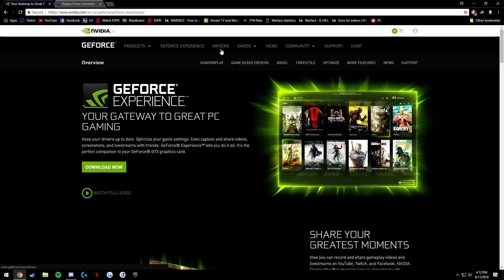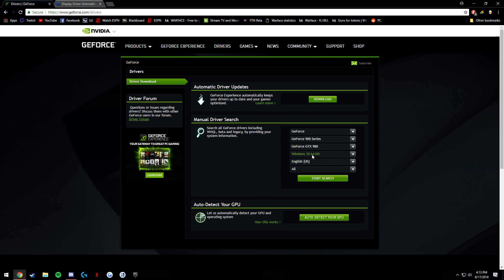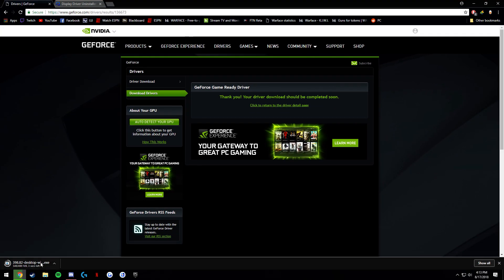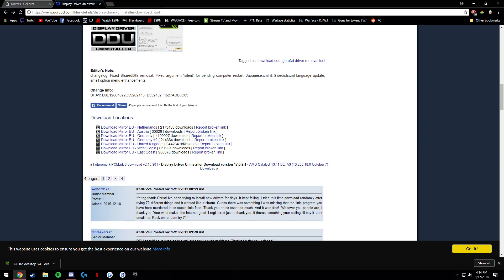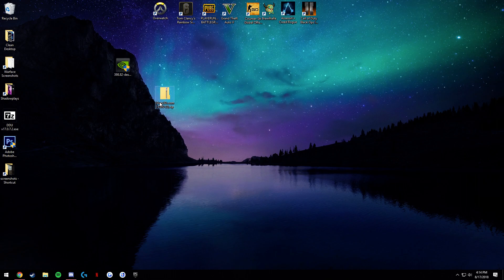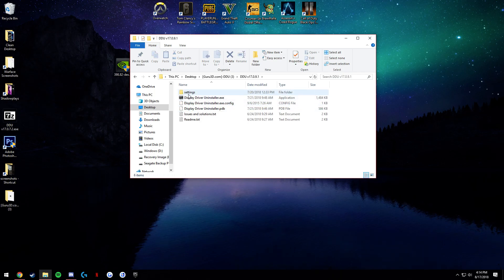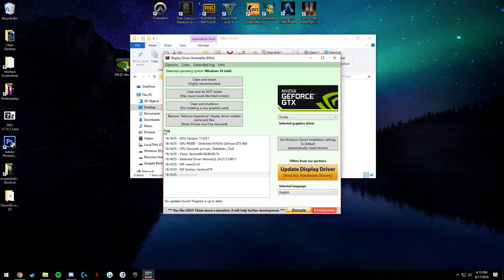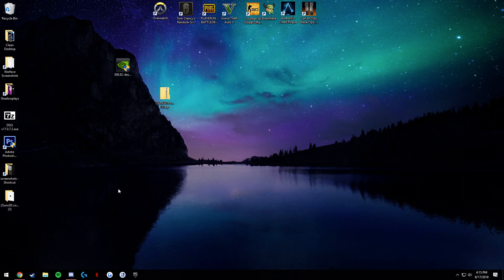Warface | How to fix RANDOM Crashing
The game started randomly crashing for some users and I've told 3 people this fix and it's worked for all of them. Hope it helps you